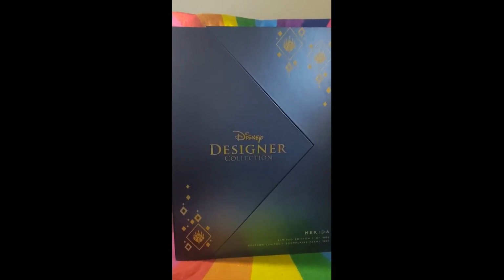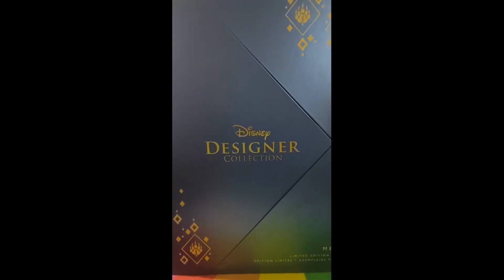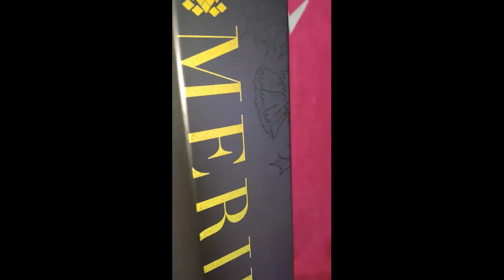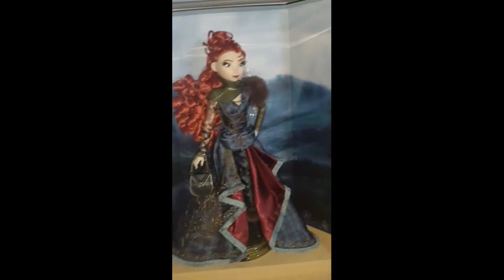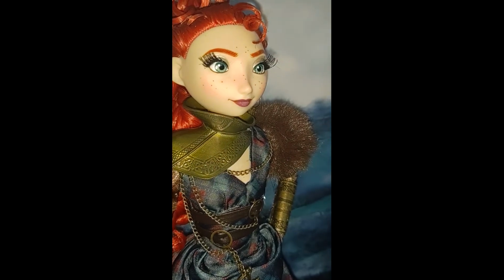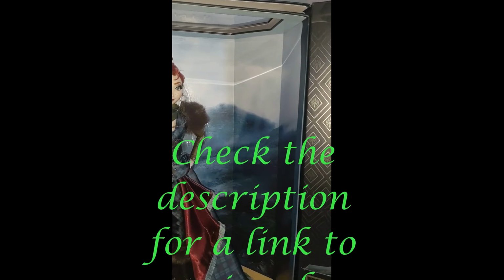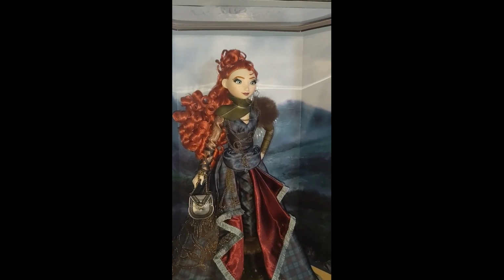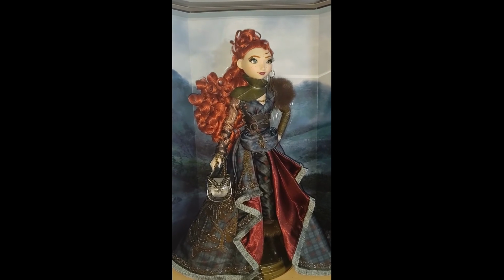Disney Designer Collection Merida Doll from the Disney Store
Merida from Brave is available in the Disney Store! I love love love this doll. I decided I would unbox her and share her with you. Apologies for the video being in portrait. It was honestly the best way to get full view of the doll for you. It's worth it. I promise.

I'm an adult collector of dolls and toys and love sharing them with my friends who love toys too. You can still enjoy toys at any age!